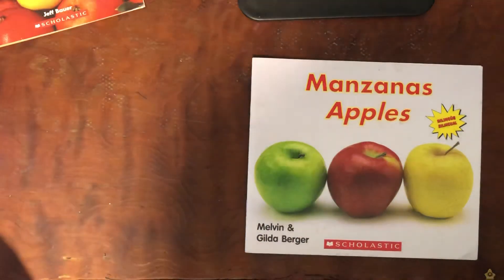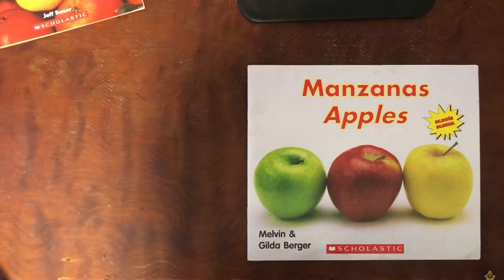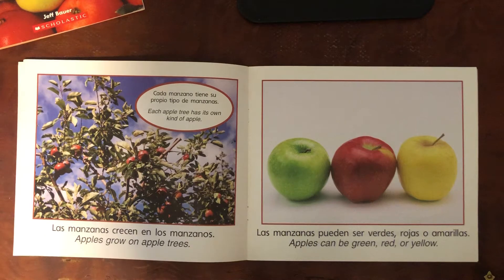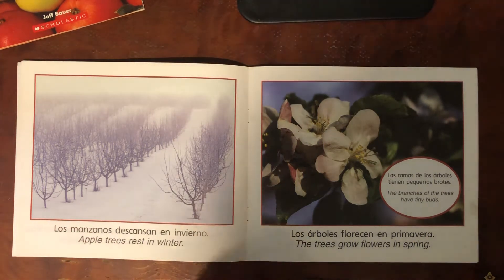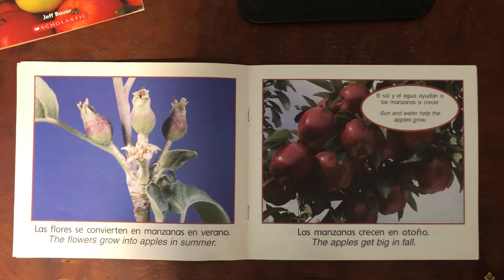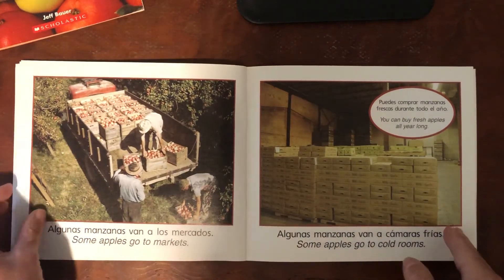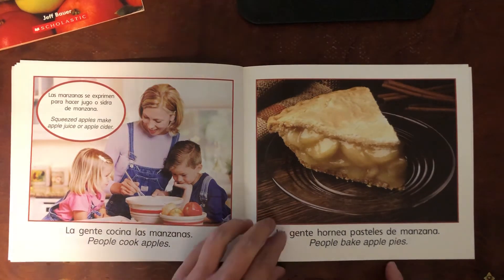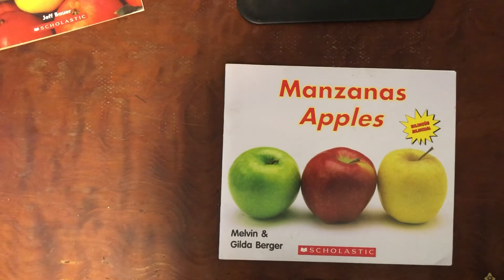Manzanas Apples (simple informational text)